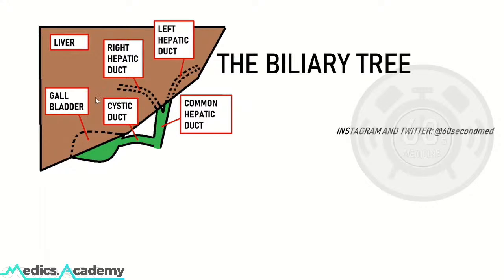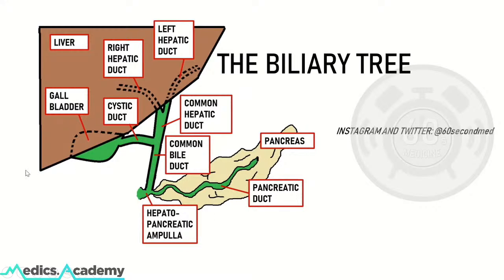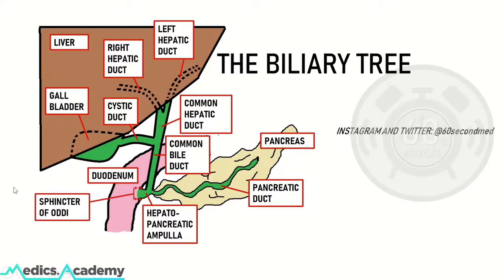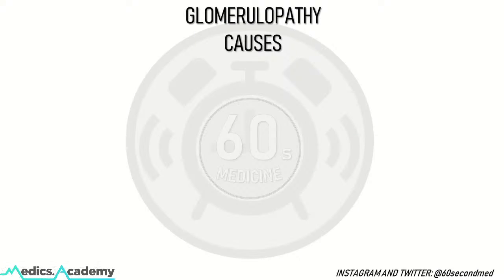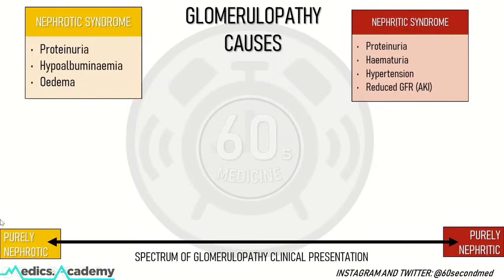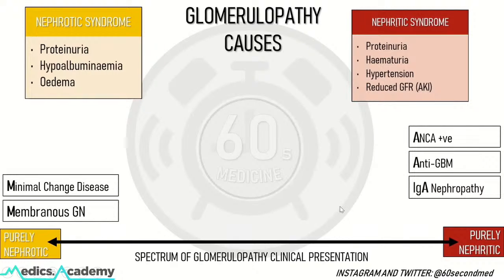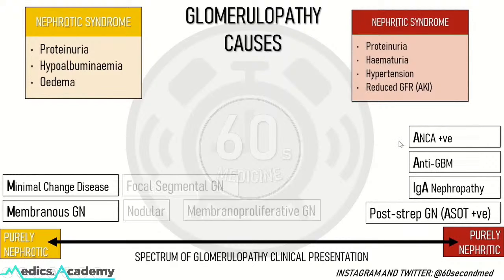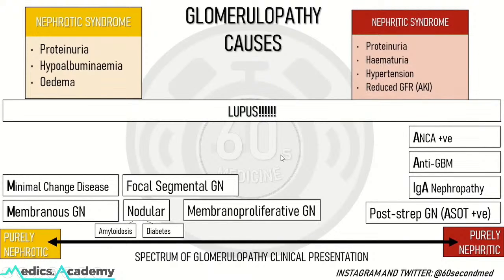S|Docs with Eamon episode 10: What is the Medics.Academy Fellowship?